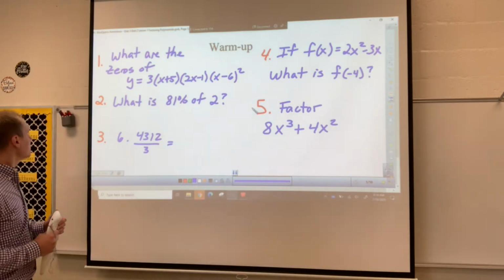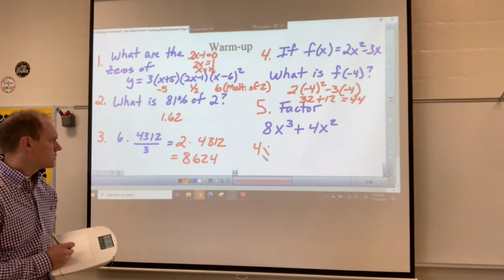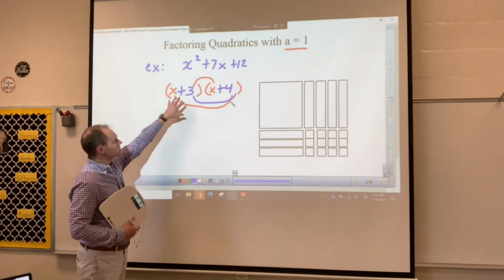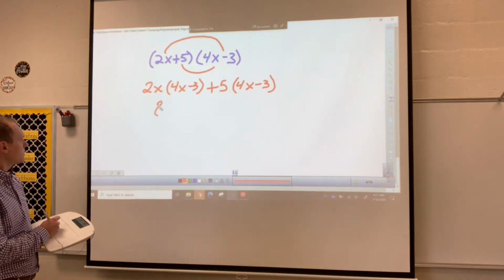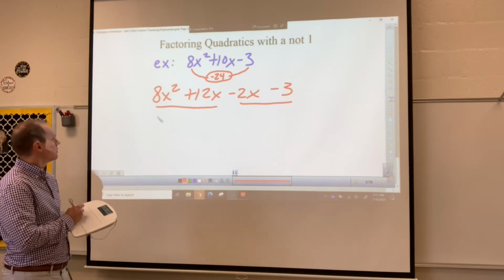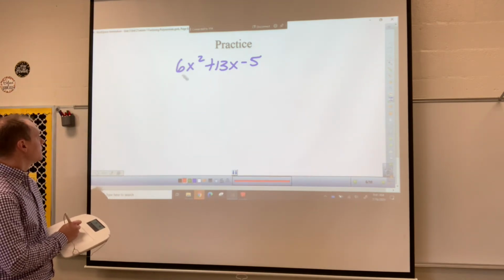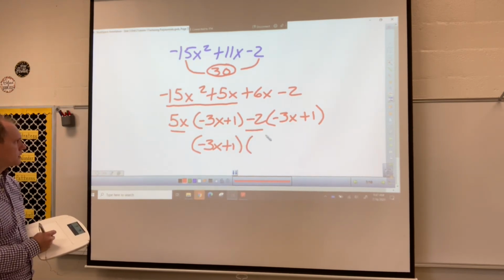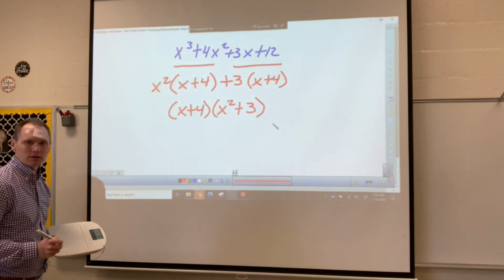IM 3 Unit 2 Lesson 1 Factoring Techniques